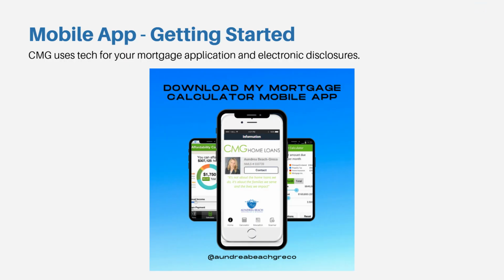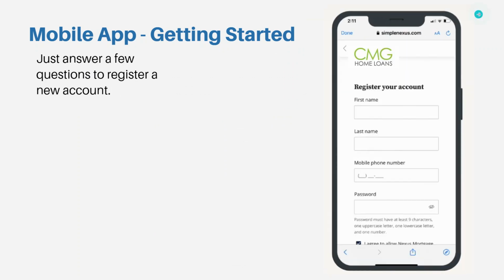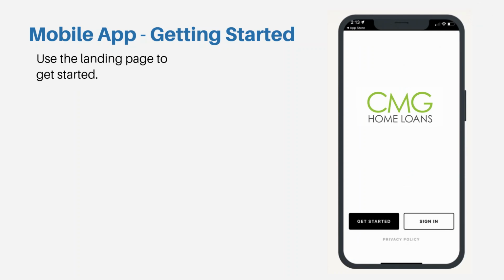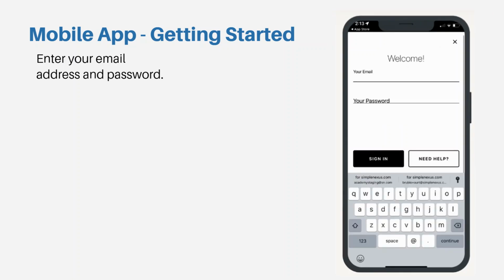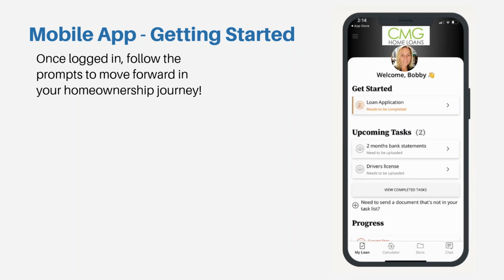How to download the mortgage mobile app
Mortgages are my passion! Do you need a mortgage or want to talk over a scenario? Our company is licensed across the USA except NY.

It is super important to me that you are always have the right mortgage and credit strategies for your short and long term goals. If you have questions, please reach out.

Want to know more about Las Vegas real estate, mortgages, credit, or what you need to do to buy a house or about buying in Las Vegas?

AUNDREA BEACH-GRECO
Mortgage Advisor, CMPS
NMLS 333739
Designations- Certified Mortgage Planning Specialist (CMPS)

👇Learn More About Aundrea Beach-Greco

We specialize in helping people achieve the American dream of homeownership while using mortgages to leverage and build personal wealth.  We are a team of certified mortgage planners dedicated to your success!

At the time of production, Aundrea Beach-Greco NMLS 333739, is licensed Loan Officer at CMG Financial – NMLS 1820 - Las Vegas, NV. Aundrea's videos are her own and do not necessarily represent the views and/or opinions of CMG. The purpose of Aundrea's videos is to educate you and help you make sense of the real estate and mortgage process.

If you have questions about home loans, credit and real estate where you live, you are advised to reach out to local loan officer and trusted real estate advisor in your area about your own unique situation.

- Aundrea
CMG Financial | NMLS 1820
8337 W. Sunset Rd, Suite 300